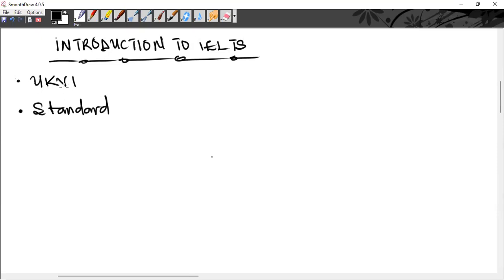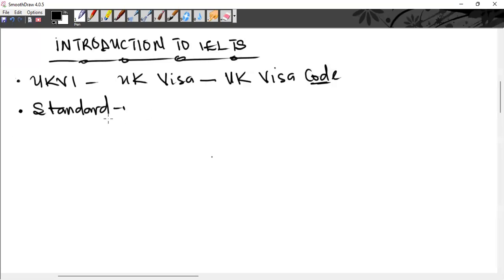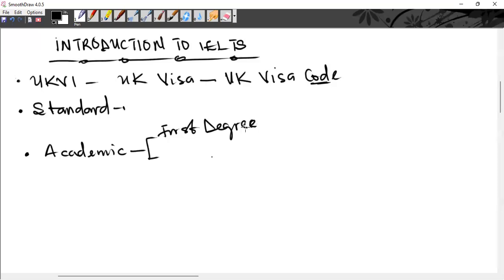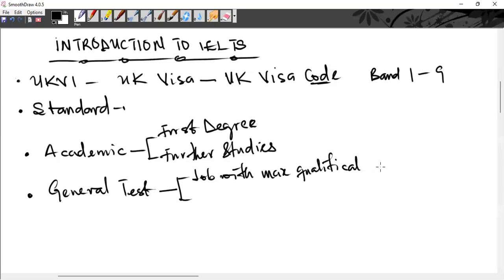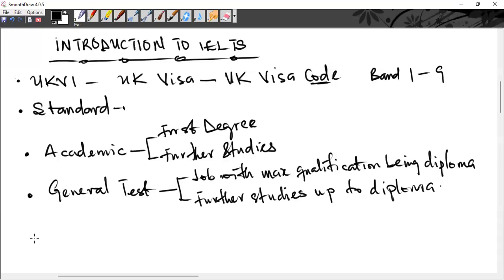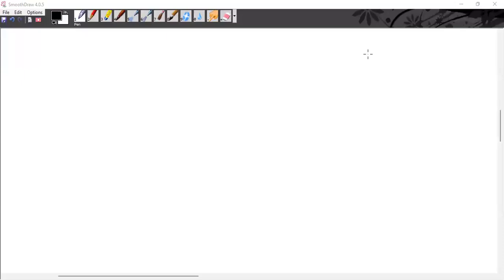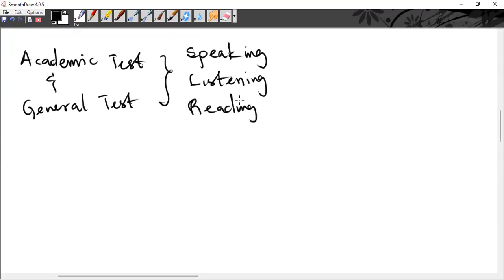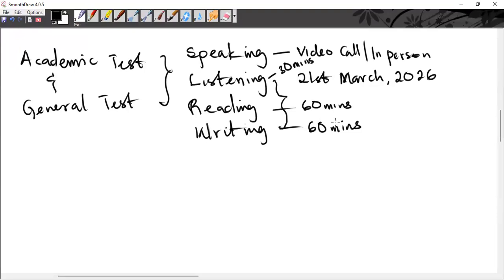Introduction to IELTS 2026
The video gives direct introduction to the IELTS Exams. It goes further to explain the differences between the UKVI and The Standard Exams.